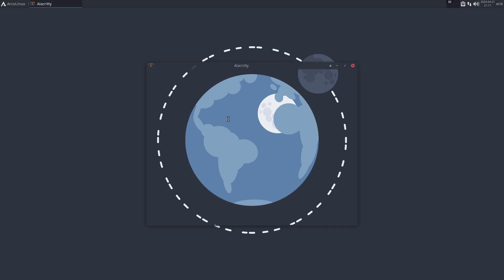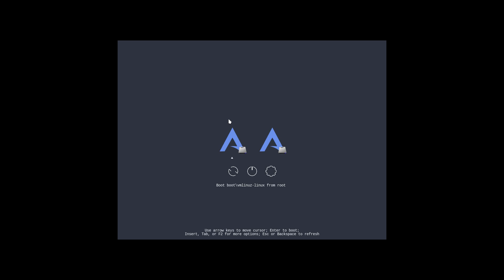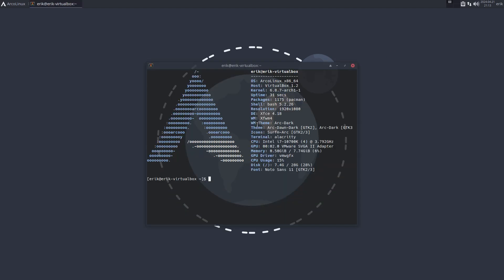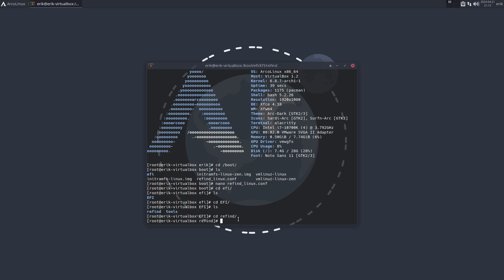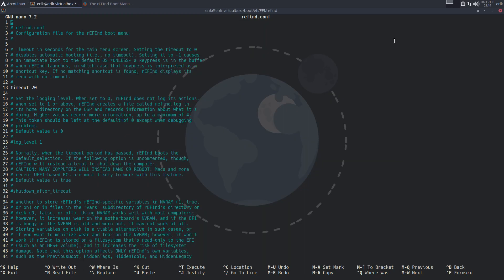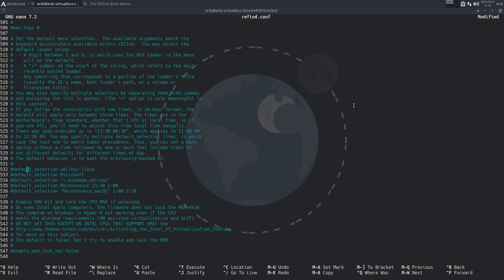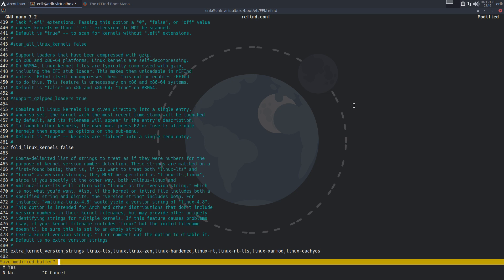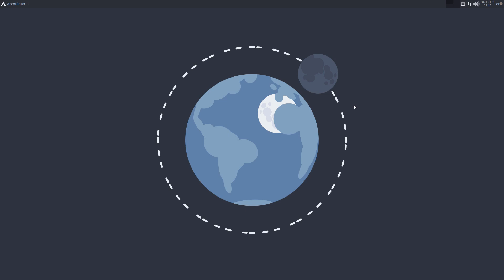Arco : 4044 bootloaders - Refind - change the default kernel on refind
Edit the file refind.conf
and set the default_selection to the kernel you want - line 532